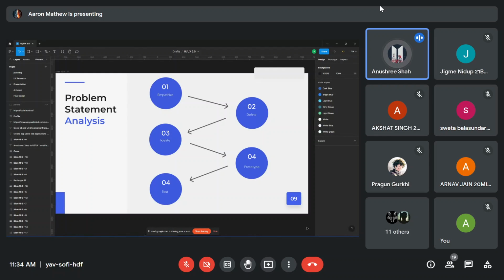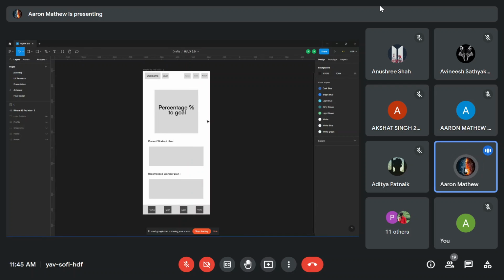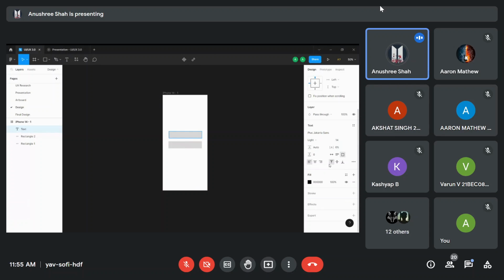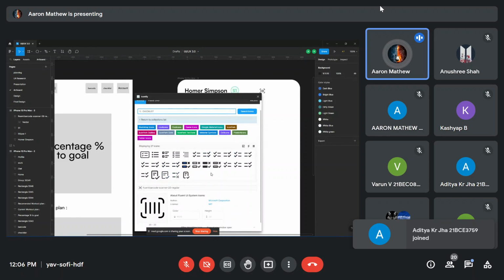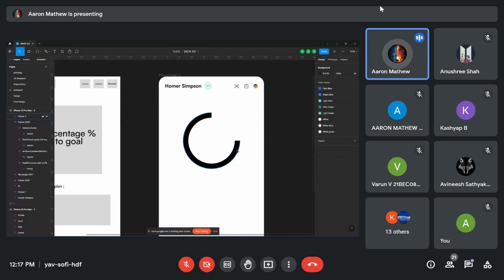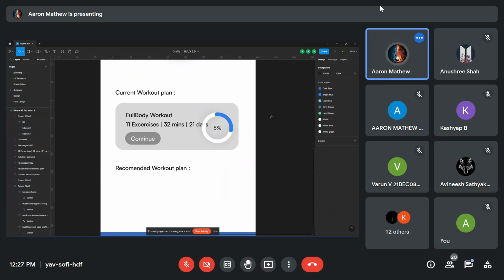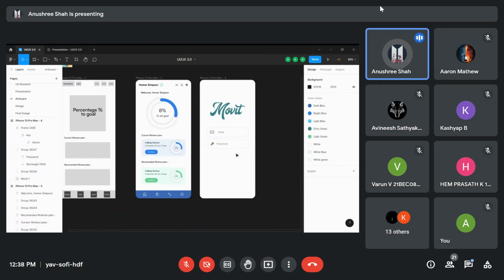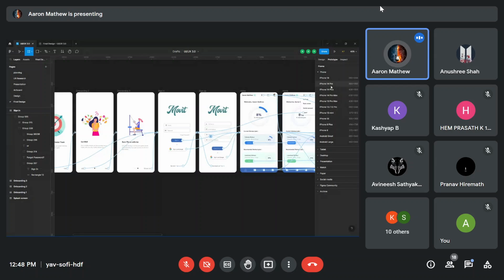UI /UX 3.0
Here's the UI/UX 3.0 session conducted on 3/11/2022